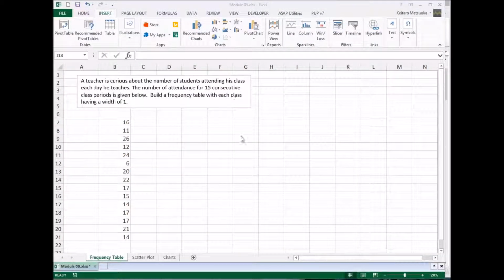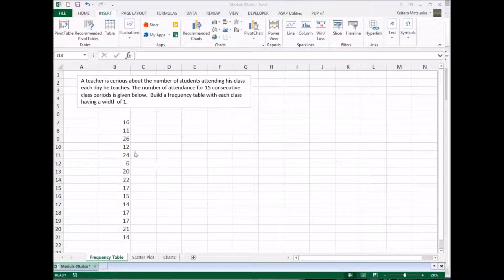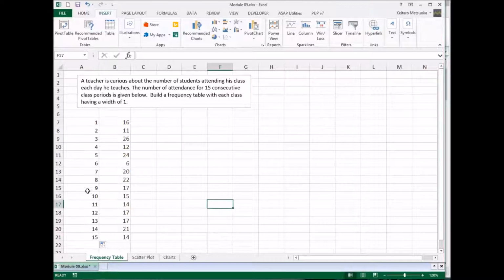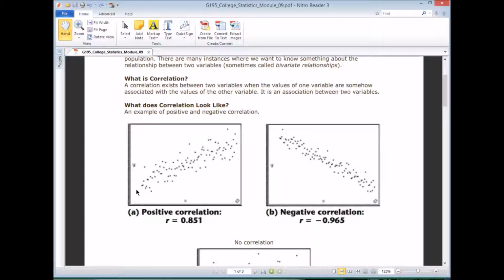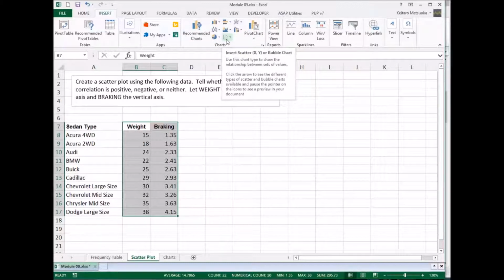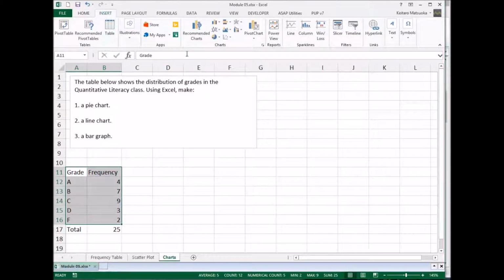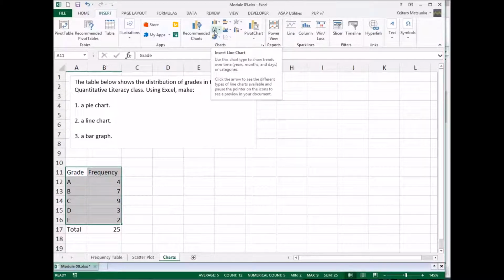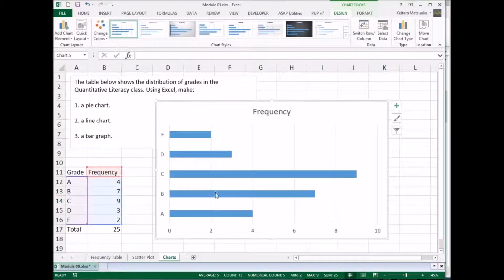G161 Quantitative Literacy Module 05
under G161.